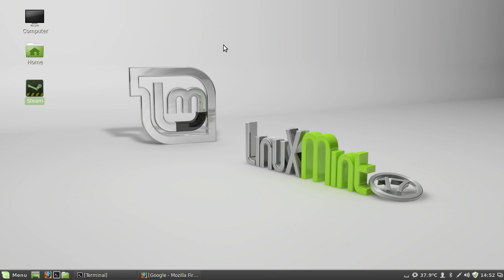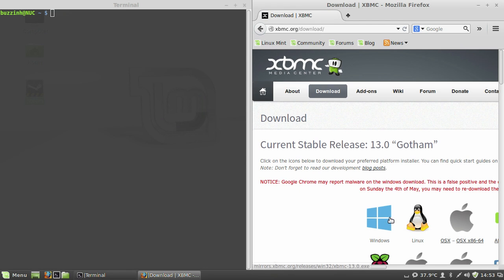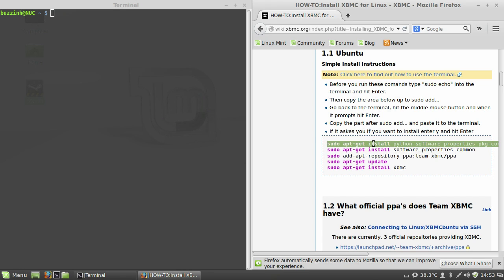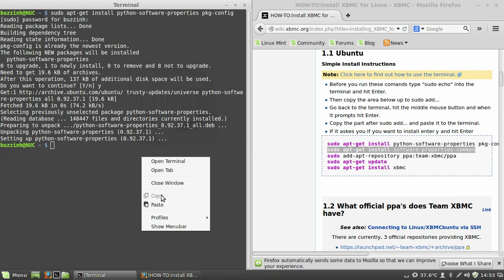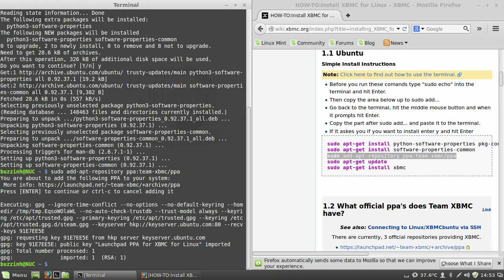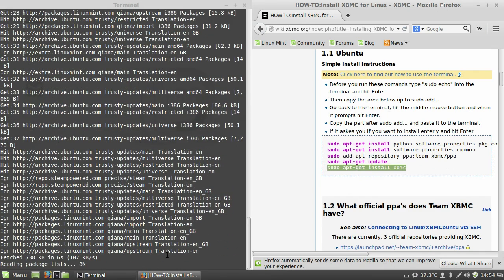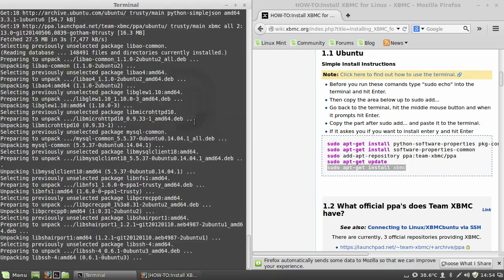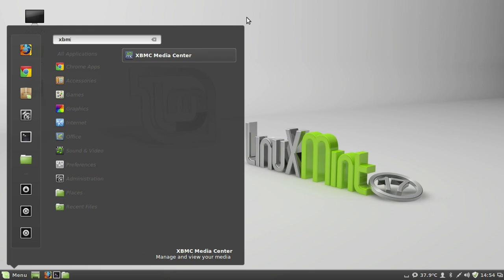How to install XBMC on Linux Mint 17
My quick guide to installing XBMC on Linux Mint 17.